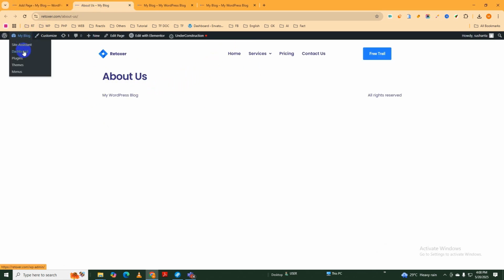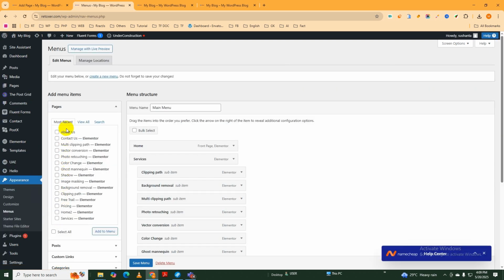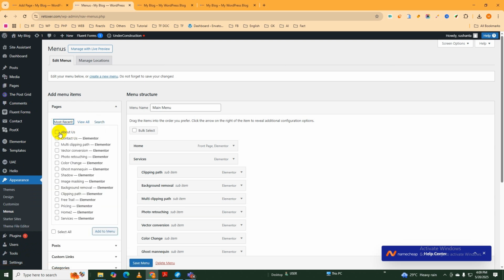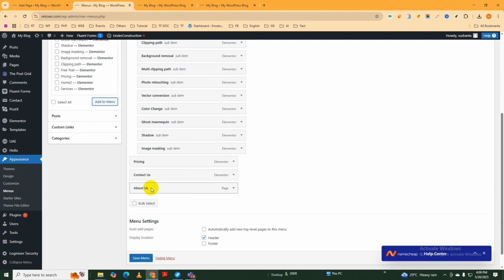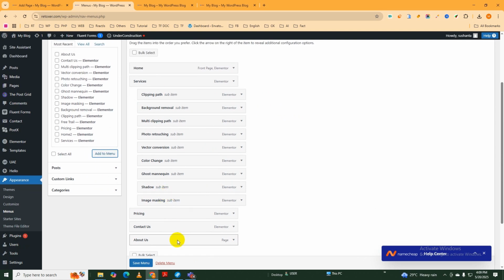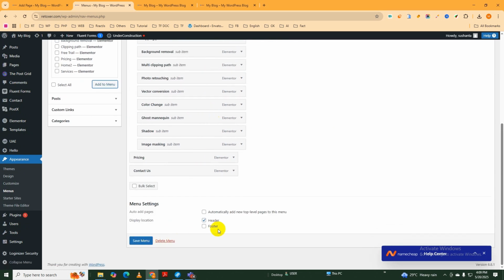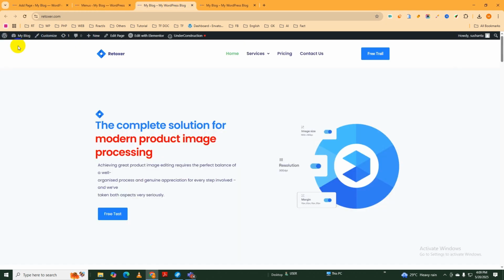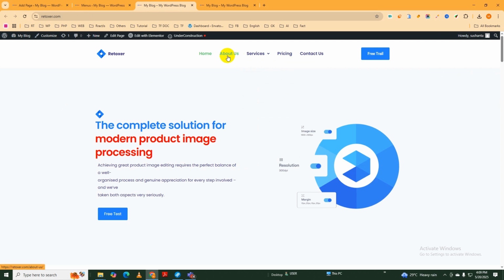How to Add a Page to WordPress Menu | Beginner-Friendly Step-by-Step Guide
Welcome to WP Handy! 🎯
In this step-by-step WordPress tutorial, you’ll learn how to add a page to the WordPress menu easily — no coding required! Whether you're building a new site or updating an existing one, this guide is perfect for beginners.

🔹 What You’ll Learn:

How to locate your menu settings

How to add any page to your navigation menu

How to customize and rearrange menu items

How to display the menu on your site’s header/footer

✅ Perfect for:
WordPress beginners, small business owners, bloggers, or anyone building a WordPress website!

👉 Channel: WP Handy @wphandy